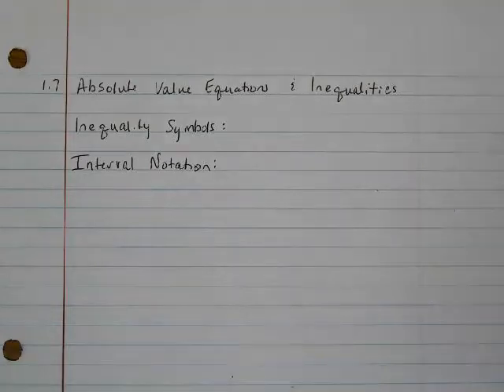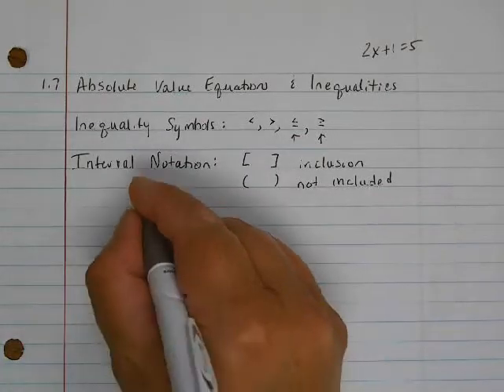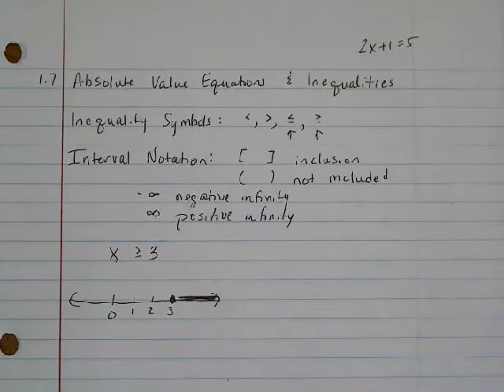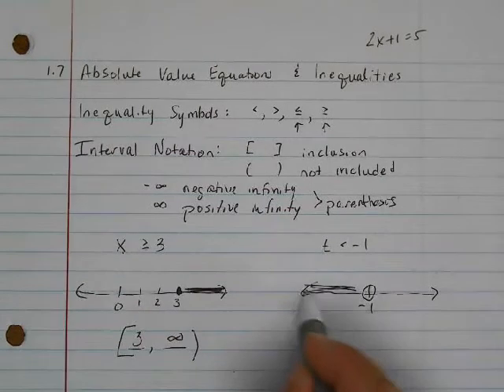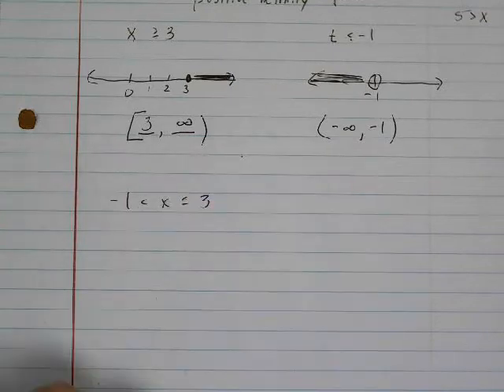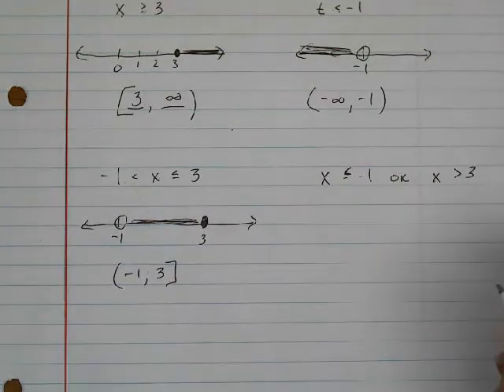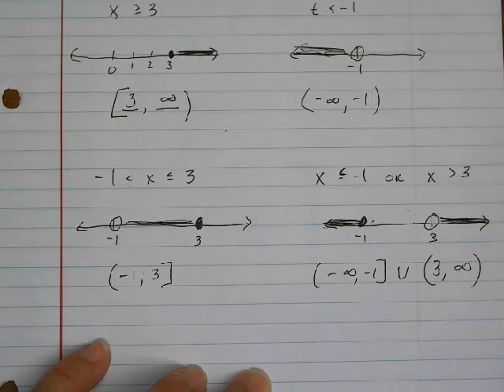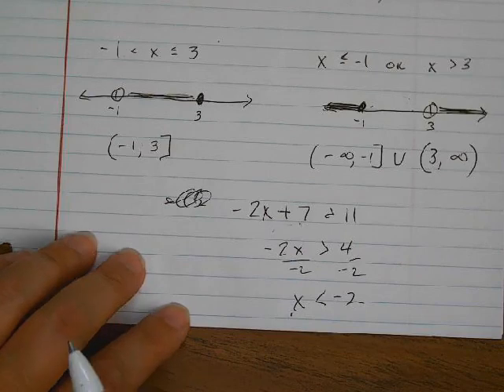honors 1 7 review inequalities interval notation notes